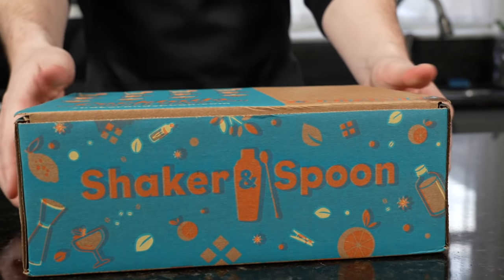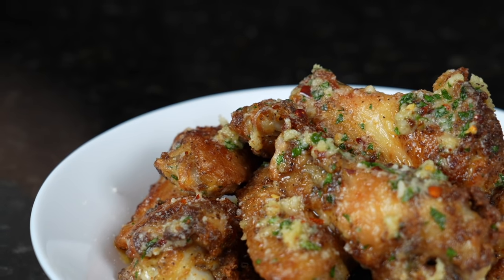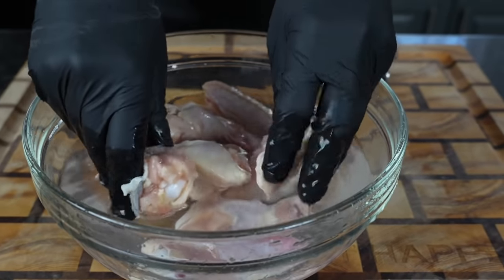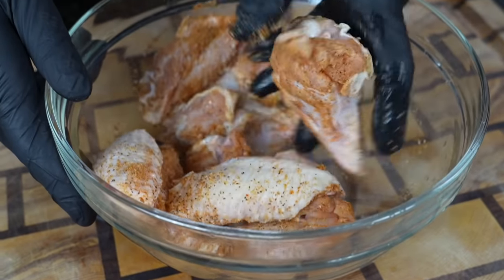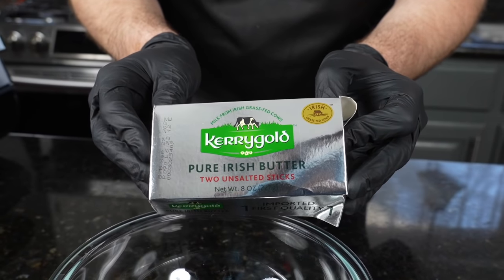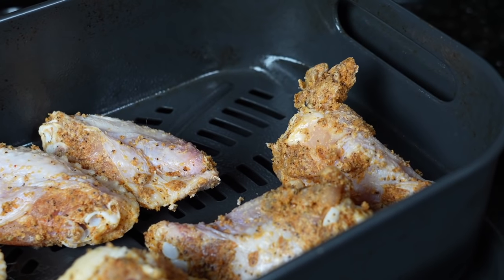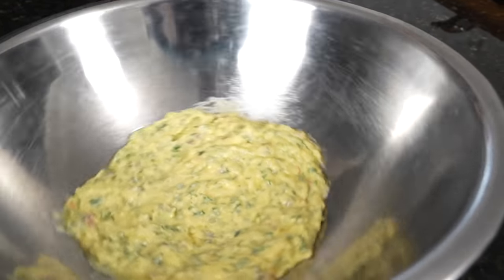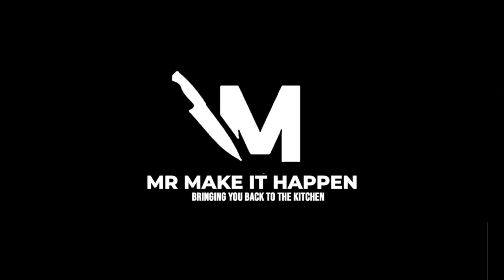How To Make Garlic Parm Chicken Wings | Air Fryer Wings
for $20 off your first box!

Garlic Parm is popular wing flavor, and it falls into the Keto category for my low carb folks out there. These wings are big on flavor and perfect for the upcoming Super Bowl! Let's

Shopping List: Air Fry at 390 for 15-20 minutes (depending on size of wings)
2 lbs chicken wings
salt, pepper, garlic, onion powder, cayenne pepper
red pepper flakes
1 stick melted butter
2-3 cloves minced garlic
1/4 cup diced parsley
1/4 cup grated parmesan cheese
2 tbsps corn starch